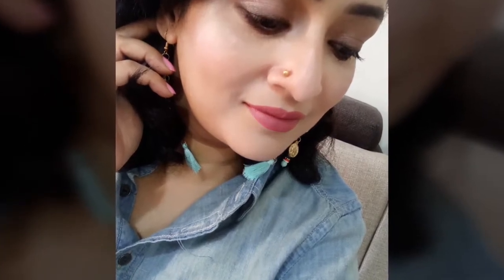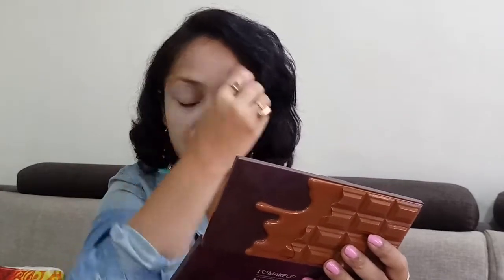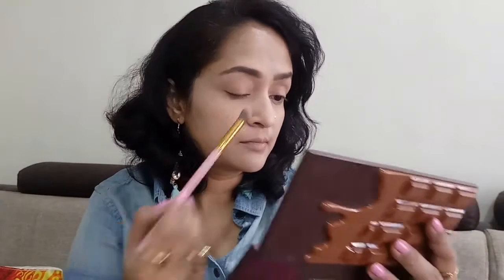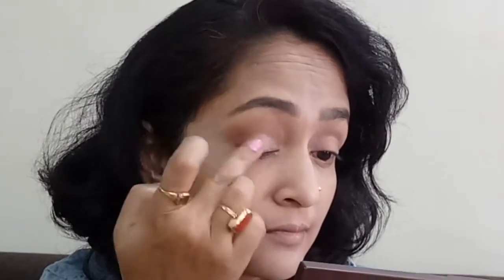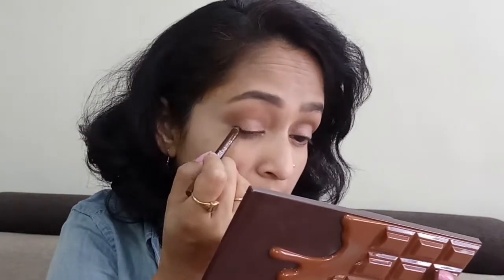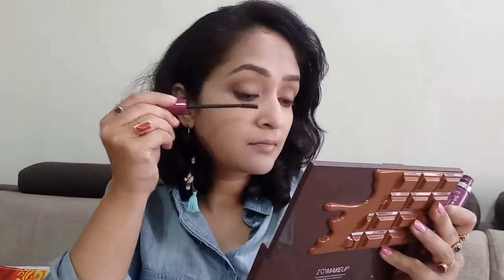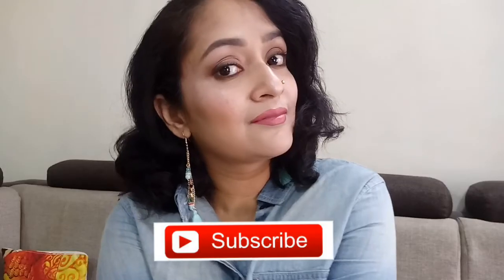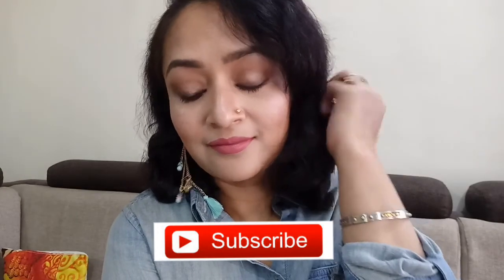Affordable Drugstore Supereasy Make-up Look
In today's video I am showing you an easy affordable drugstore makeup look that will last all day without rubbing off!! This long wear makeup look is perfect for all skin types and won't get cakey or oily during the day!! Great makeup for work or school!! I hope you love it!
XOXO
PAYEL

n INSTAGRAM..@payelnanu